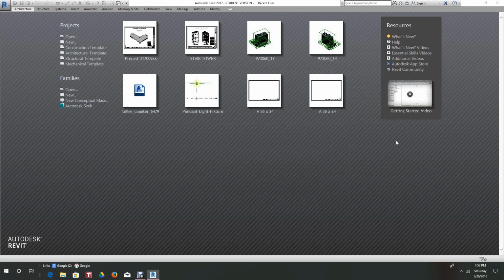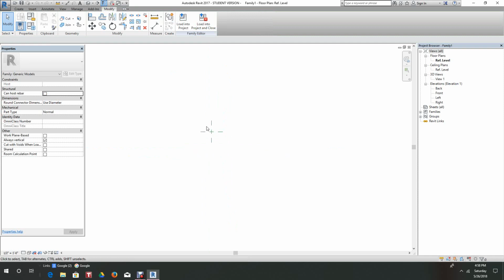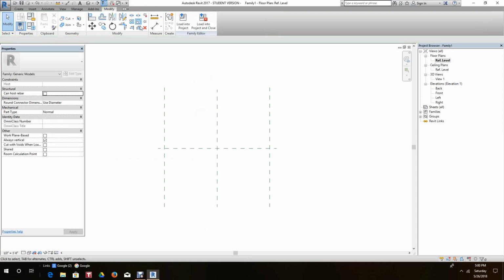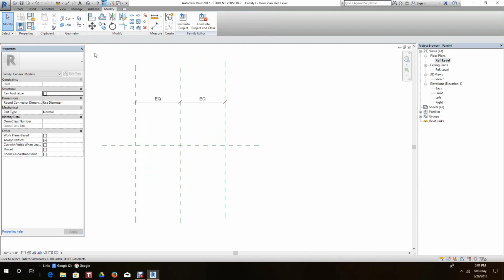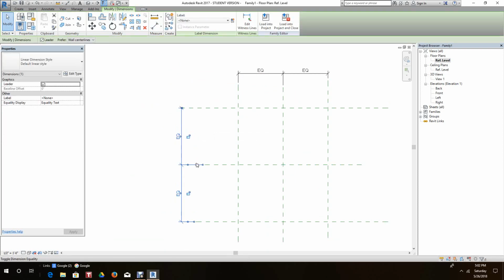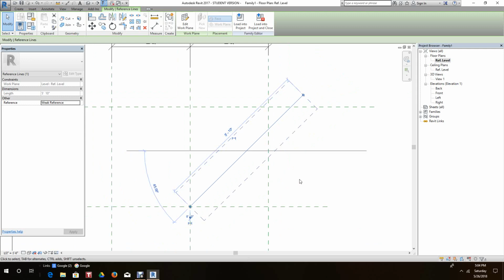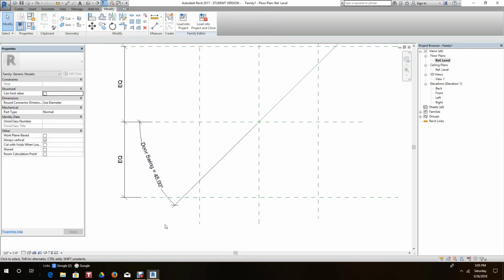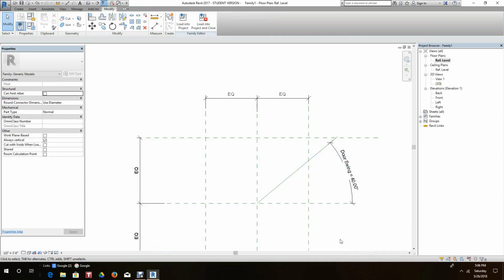Revit Families Ref planes and Ref lines pt6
Adding reference planes and reference lines